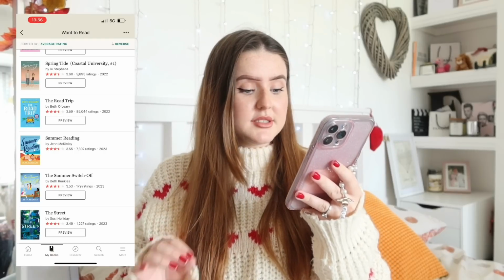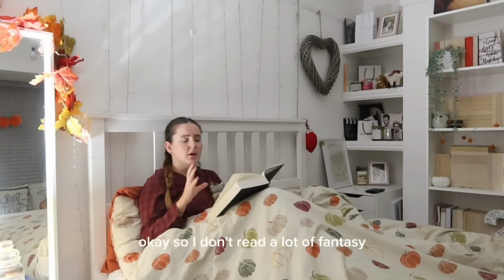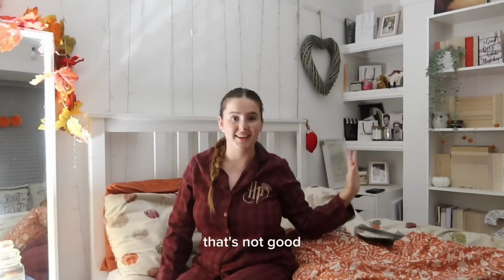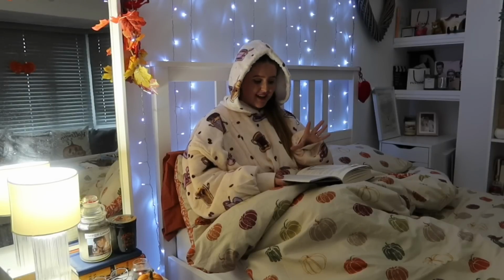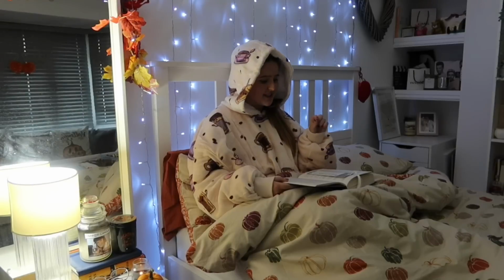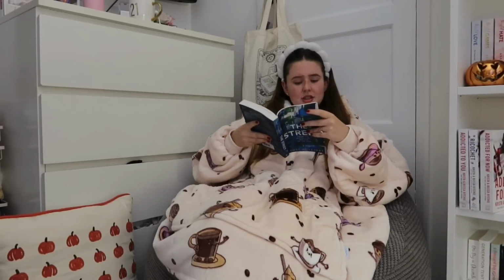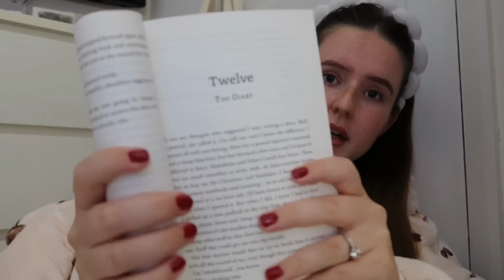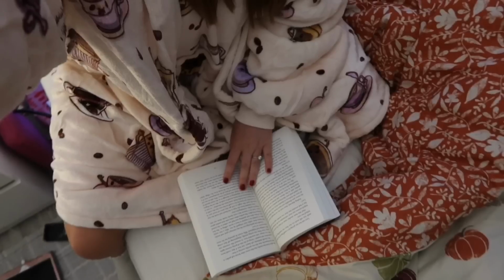Reading the HIGHEST + LOWEST rated books on my TBR! 📚 (+ The Oodie review) | Ella Rose Reads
Hi everyone. As an avid goodreads user, I wanted to test out everyone’s ratings and see if I agreed with the majority! My goodreads is also linked below.

📖 BOOKS READ 📖

Fourth Wing - Rebecca Yarros
The Street - Susi Holliday

MY LINKS

🔗📖 AMAZON BOOK WISHLIST

MUSIC

Background Music 1: That Warm Glow by Citrus Avenue - Use "That Warm Glow" in Videos

Background Music 3: Million Things I’d Rather Do (Instrumental Version) by Binkley

- -——Q & A ——- - -

A: London, England!

A: Cannon G7X Mark III

Final Cut Pro & Procreate (depending on video)

If there are any other questions you’d like to ask then drop me a dm or comment on this video! I love interacting with you guys 🩷

- -—TIME STAMPS——- -